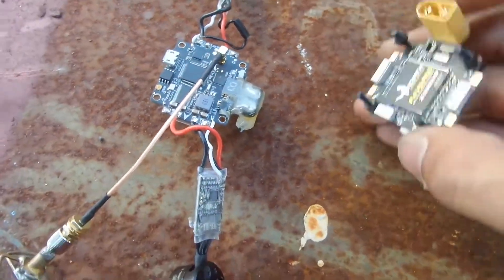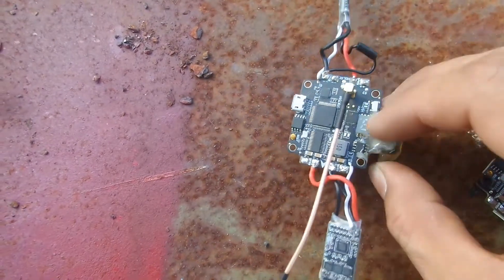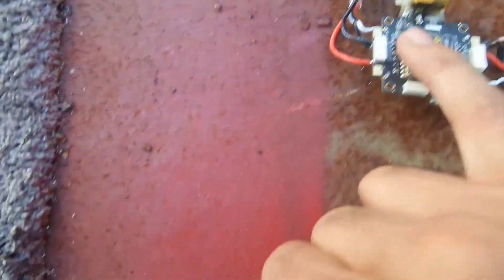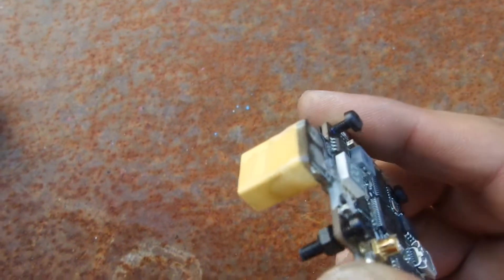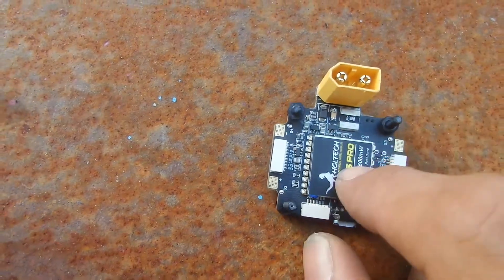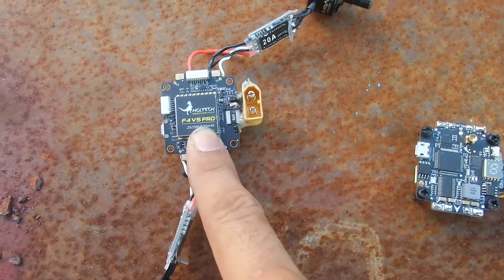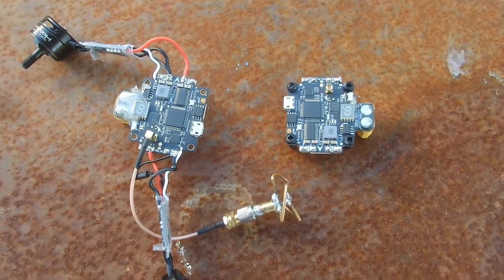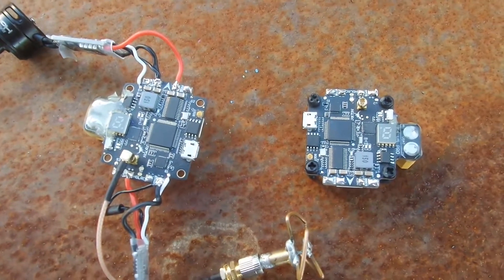F4 V5PRO failures and experience.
Now that ive flown and crashed these units. I can report that the vtx is solid and doesnt give any issues or noise. Betaflight osd works as it should. Everything works together seamlessly. But!!! The capacitor underside of board on the negative terminal. Both boards ive had problems with this. Which has led to failures and crashes. Mid air failures on 5s on the first board no1 and no4 no longer pass through signals. And the second board also failed mid air on 5s. after checking it out. I found that the exact same cap was gone!! When i do use 5s the initial pop was really loud when plugging in. This never occured on 4s. i never got the chance to test 6s on this board. So maybe HGLRC should look into this??

after reviewing in flight footage. i believe the two really hard crashes were caused by the board failing.

UPDATE! replcaements boards are being sent out! so in the interest of fair testing and allowing more people to experience the board, i am giving away (out of my own pocket) one of the new replacements boards! provided i get useable feedback after build and use. check out my latest video for details on how to enter.

UPDATE 2!!: i have been flying the f4v5pro on bf3.2.0 for a week and a half now... dshot1200 on littlebee32 30a esc's and 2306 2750kv motors. It has been flawless!! Much kudos to hglrc for replacing the boards even after the faults found were my own doing. Still waiting on youtuber and comp winner Dan Boarder to build his f4v5pro out. important note!! DO NOT!!! use dynamic filter, pt1, notch 1&2 and dterm on 0! with this setup!!! Instant flame on number 3 esc when hovering. Killed my fc as well. Sig n ground melted together on esc. Sigh :( i will be going ahead and buying more f4v5pro boards to use. As i believe the product is quite solid. Negative points for my building skills!! :( lol. Link to f4v5pro flights.